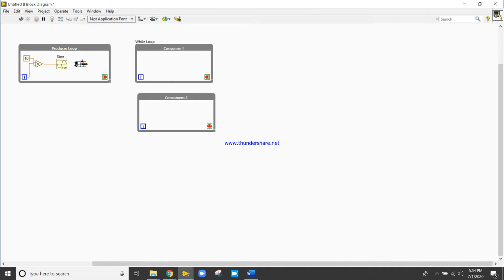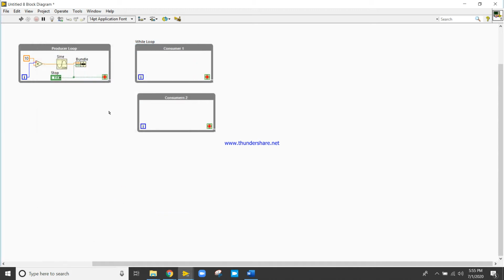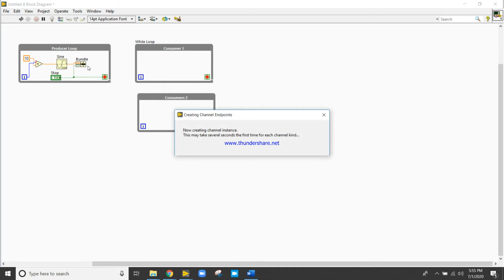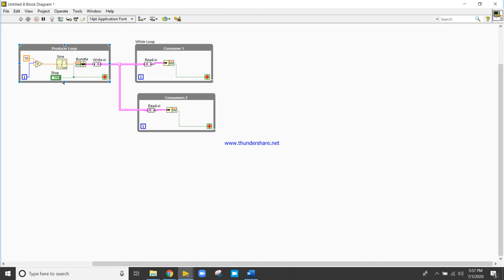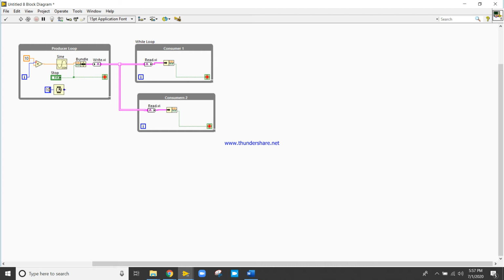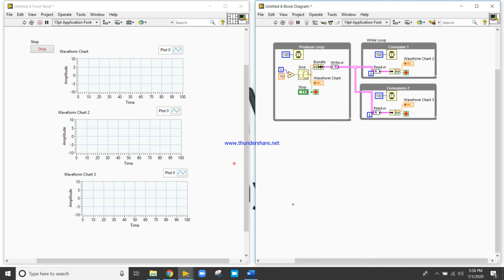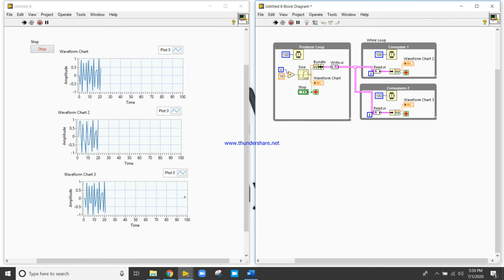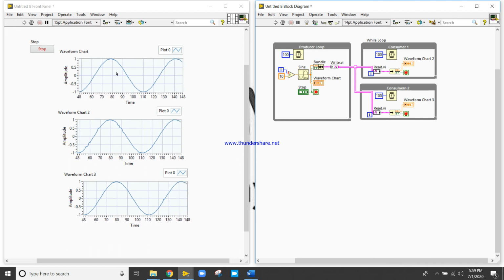Forkable channel LabVIEW (What is the forkable channel in LabVIEW?)